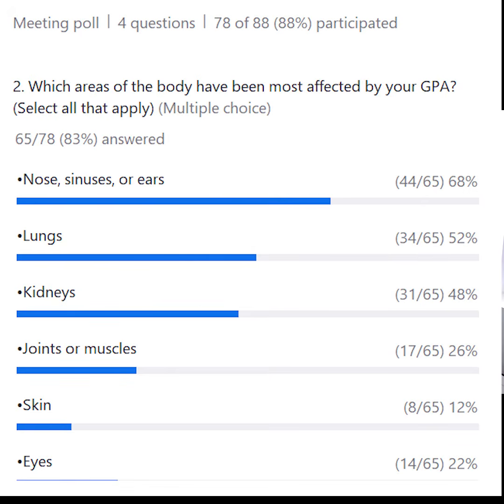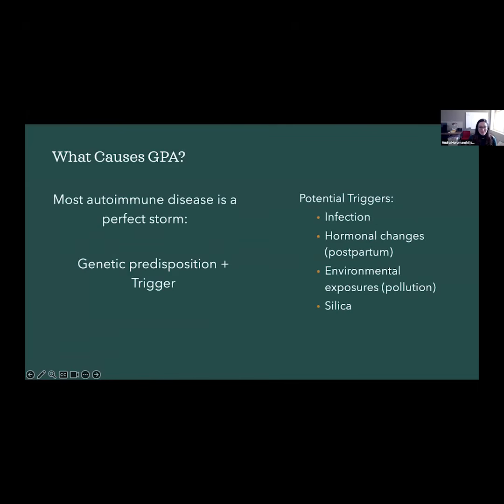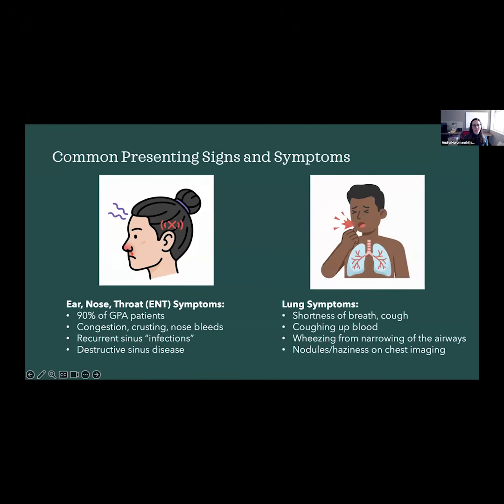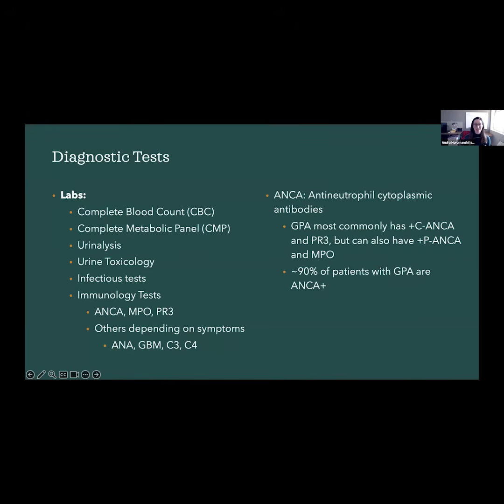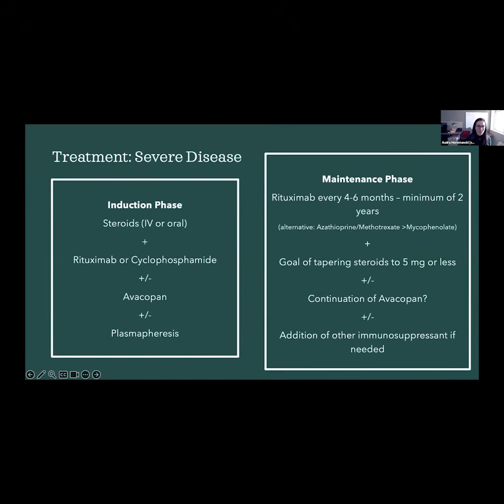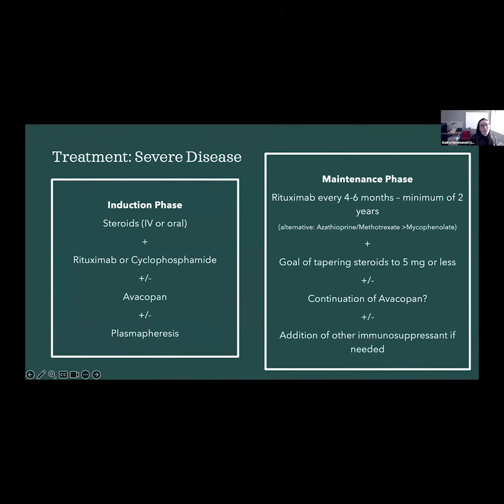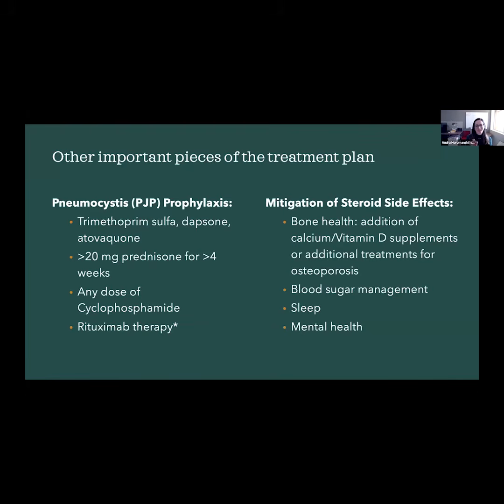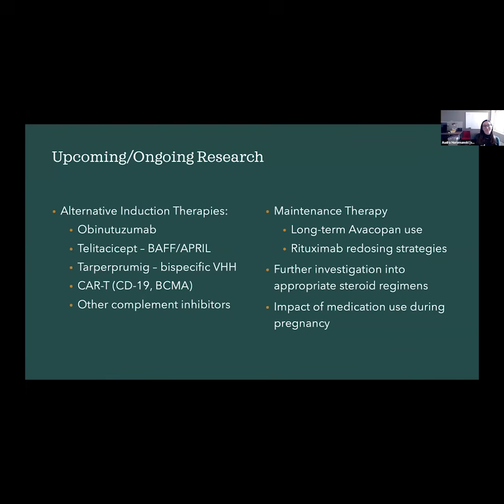What You Need to Know about GPA 2025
Granulomatosis with Polyangiitis (GPA) is a rare autoimmune disease that causes inflammation of small- and medium-sized blood vessels, potentially affecting organs such as the lungs, kidneys, sinuses, and joints. Because of its complexity, patients and families often face many questions about symptoms, diagnosis, treatment, and long-term management.
In this VF webinar, What You Need to Know about GPA Vasculitis, is presented by Dr. Audra Hornomanski,a rheumatologist and Clinical Assistant Professor in the Division of Immunology and Rheumatology at Stanford University. In this session, Dr. Hornomanski will provide a clear and comprehensive overview of GPA

0:00
5:57 Understanding granulomatosis with polyangiitis
7:20 What causes GPA?
9:46 Signs and symptoms
16:12 Other symptoms
18:57 Diagnostic tests
24:55 Treatment for severe disease
33:12 Treatment for non-severe disease
35:26 Other important information about the treatment plan
37:33 Treatment: Sinus disease
38:33 Disease monitoring
39:36 Reproductive health
40:48 Upcoming and ongoing research
40:41 Is there information available about women in menopause taking transdermal HRT and the risk of blood clots? My understanding the risk is lower when using transdermal. Is that correct? I would love to have info to share with my doctors.
46:49 Does a persistently elevated ANCA titer without classic findings of vasculitis have clinical significance?
48:04 Why does extreme fatigue linger even after you're in long-term remission? More exercise makes it worse. What do you recommend?
50:53   As the director of the Stanford Vasculitis clinic, do you participate in any educational sessions with your ENT providers to identify symptoms quickly and minimize the diagnosis time for GPA patients?
52:04 Once you're ANCA positive, are you always ANCA positive even in remission? Can you be ANCA positive and NOT have GPA (or eGPA or MPA)? If so, what could cause this?
53:51 Is long-term use (years) of methotrexate considered safe for GPA (sinus) to keep it in remission?
54:55 What is the distinction between severe and non-severe GPA?
56:12 My nephrologist says I can stop or do 6 months or once a year. My rheumatologist says I should keep doing it every 6 months. How often should a person do rituximab after remission?
58:04  Do you ever see a delay between symptoms in patients and elevation of labs reflecting inflammation, and what is the typical timeframe between onset of symptoms and reflecting of inflammation in labs?